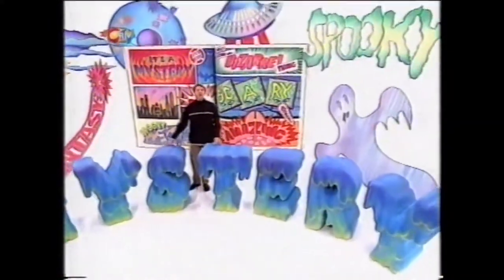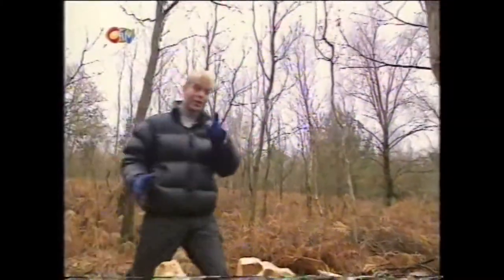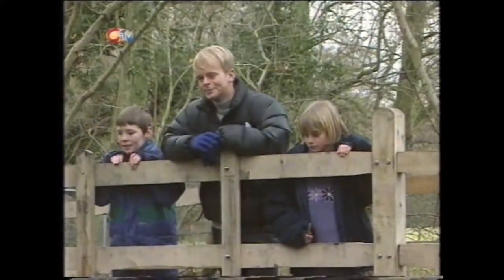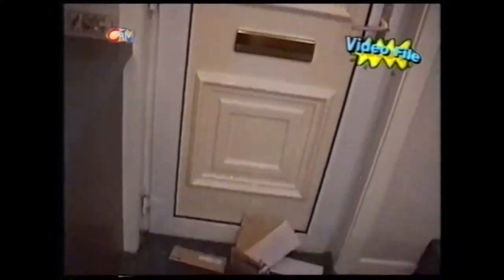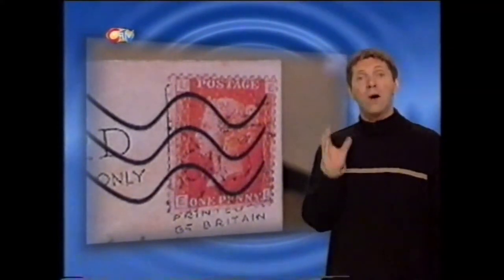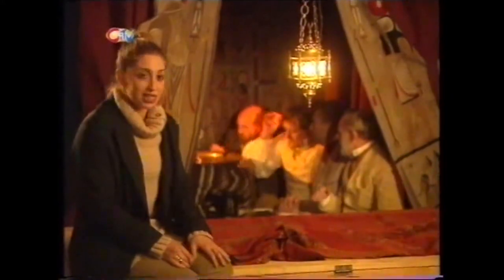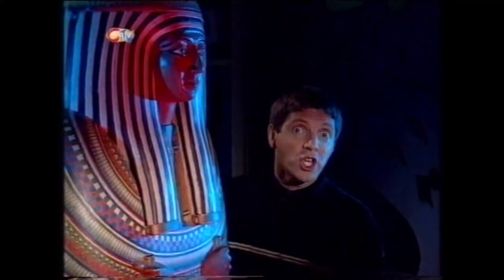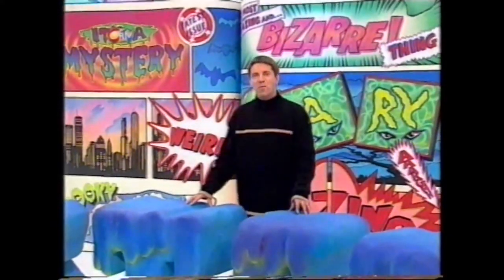CITV - It's a Mystery - Winnie the Pooh